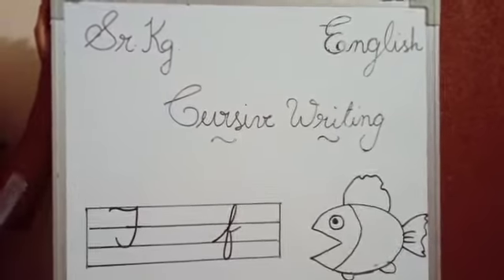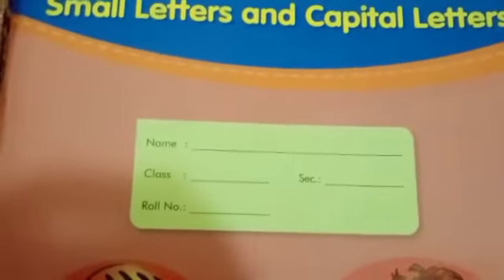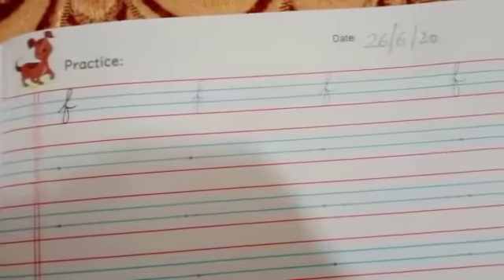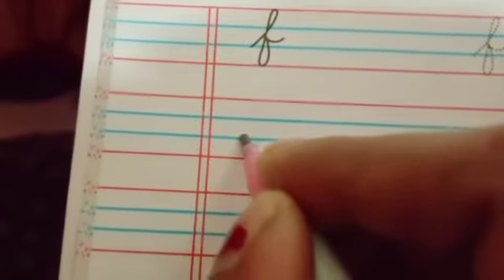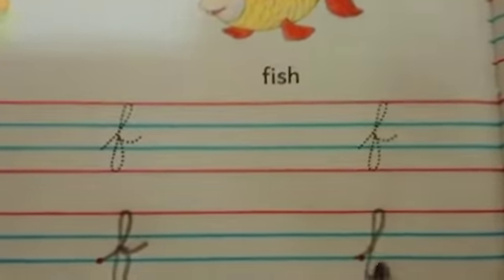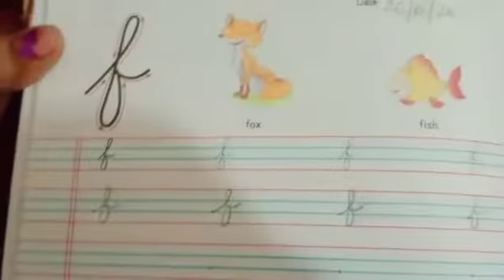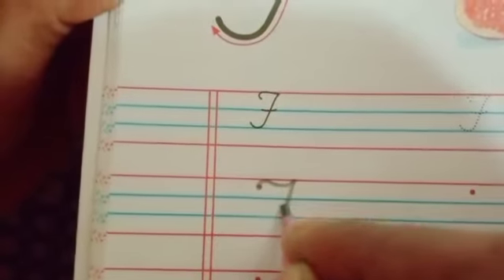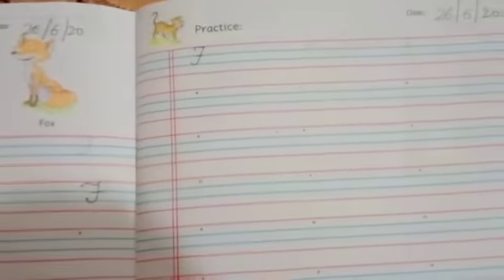SRKG-English-Cursive Practice Letter F